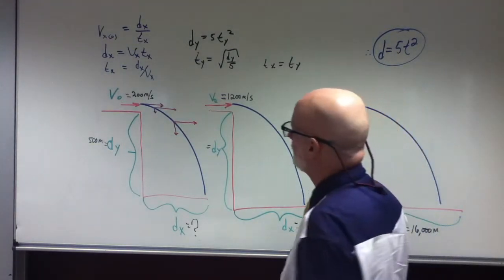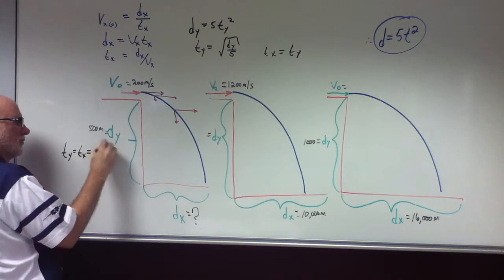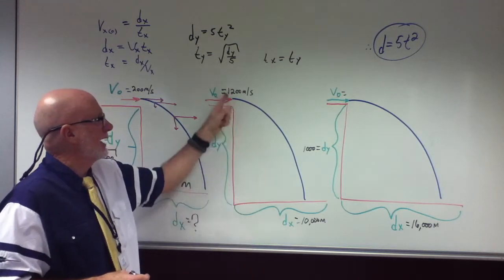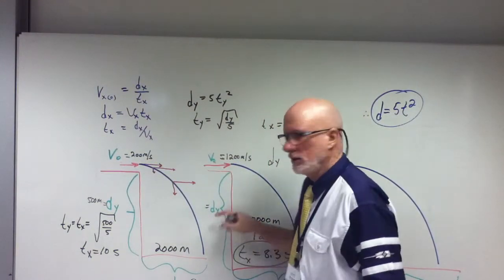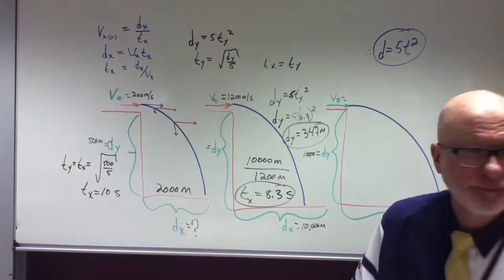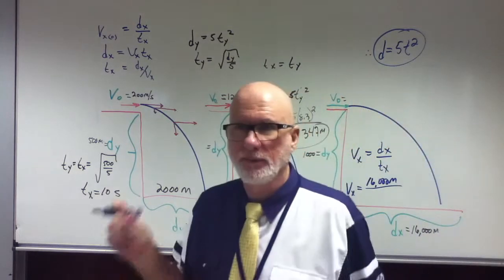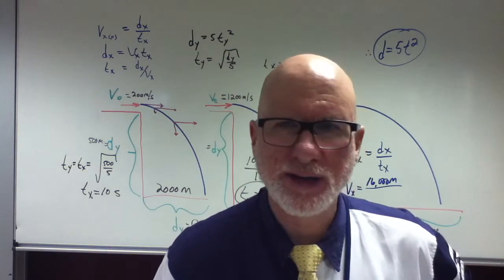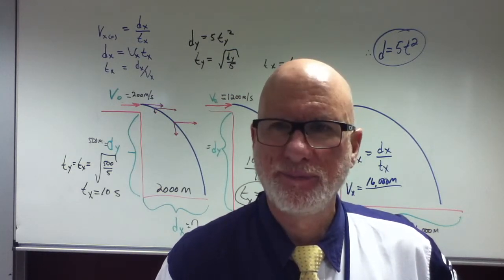Type I Projectile Motion Part III